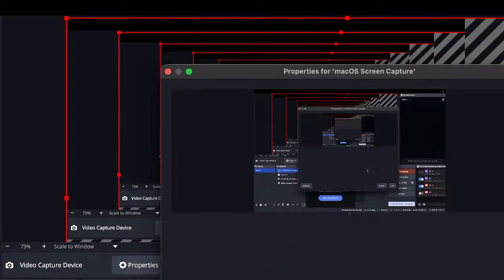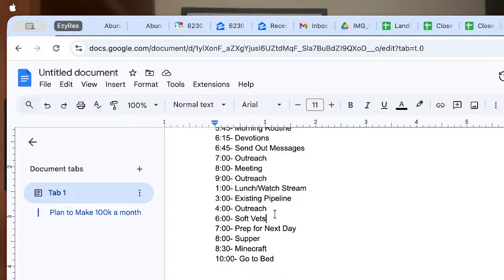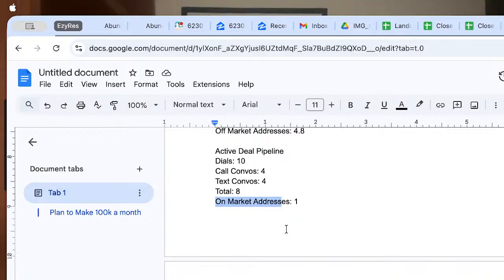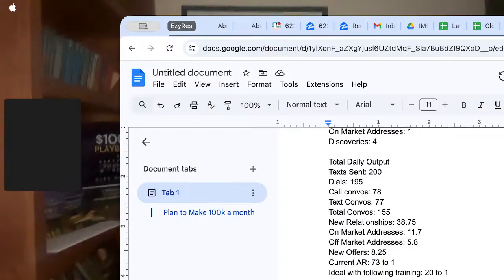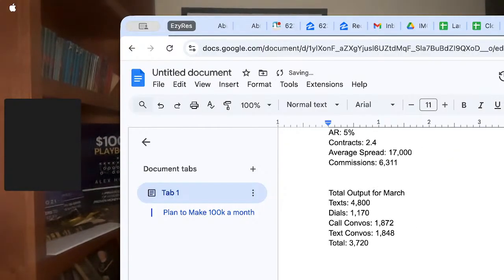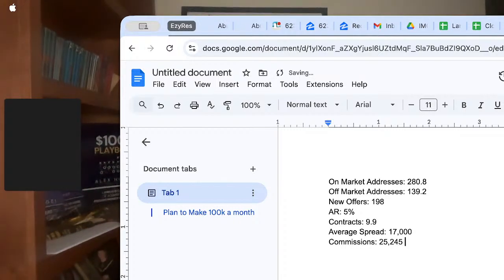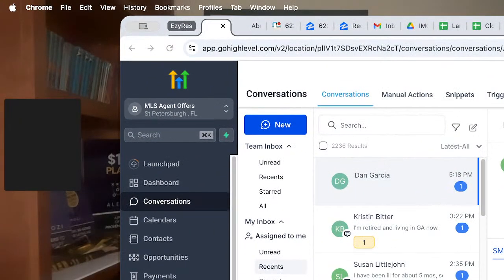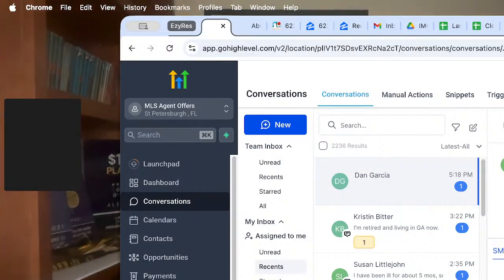Day 10 of streaming until I make 100k a month